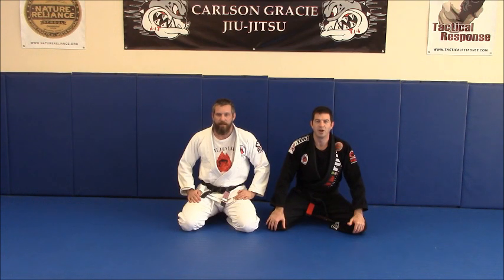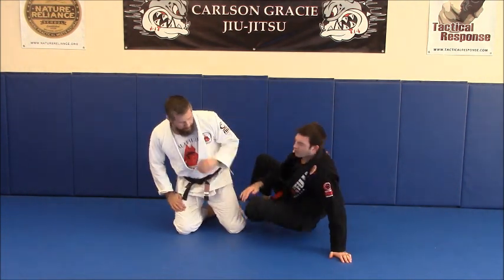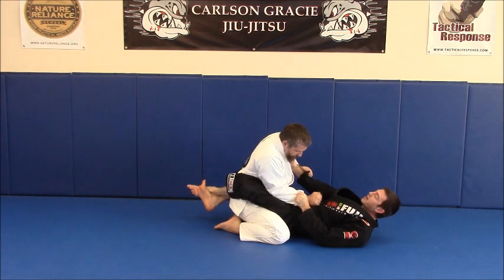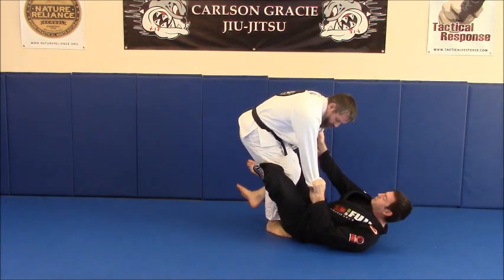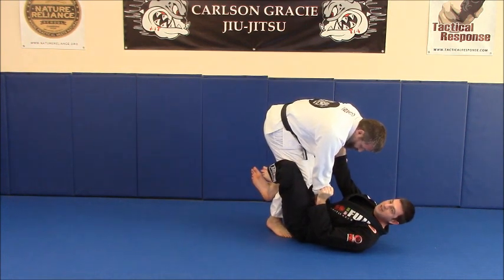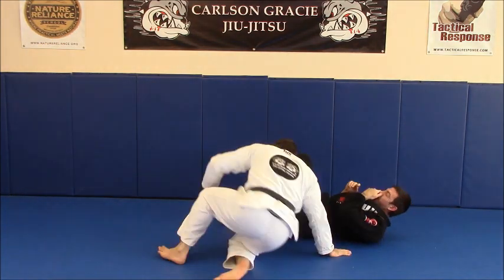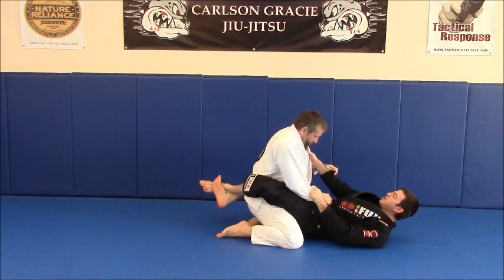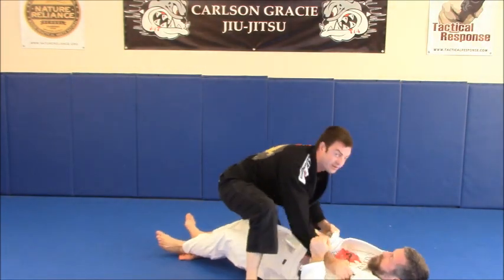Closed Guard Leg Trap Sweep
Nice sweep when your opponent stands in your closed guard.